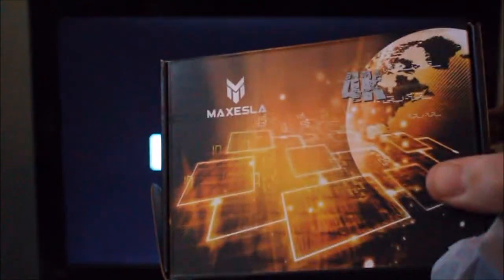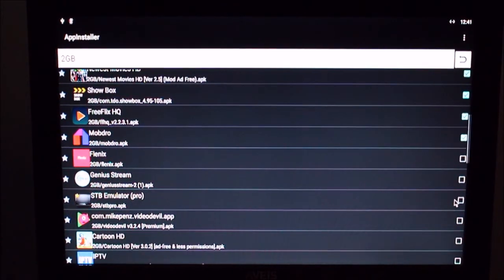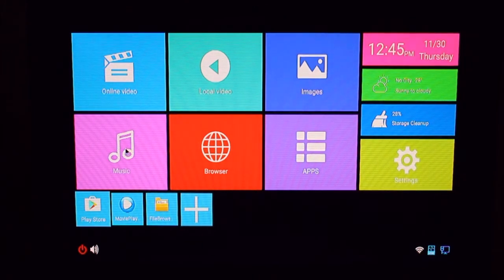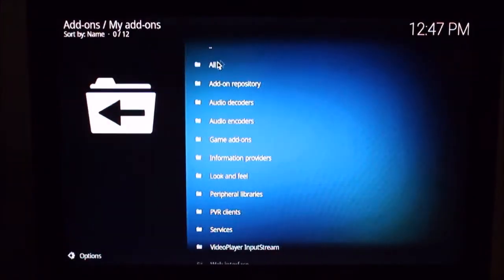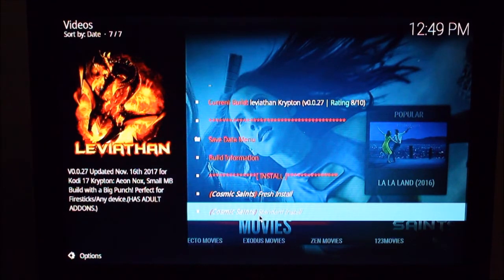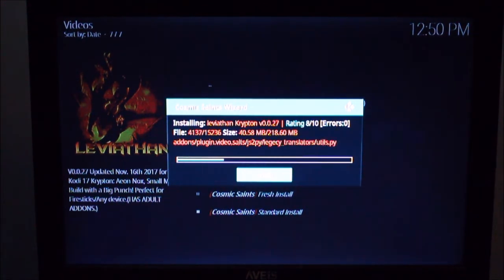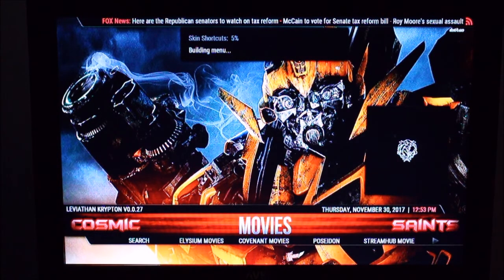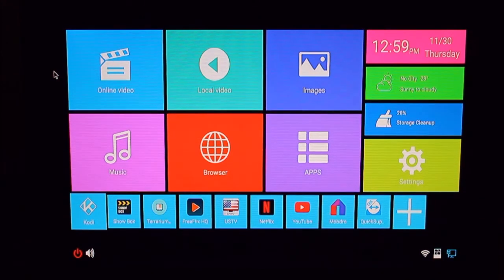Android TV Box Setup Tutorial [DECEMBER 2017][Kodi 17.6]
Was time to update my previous video
You can google any apps or files used in the tutorial
Comment with questions